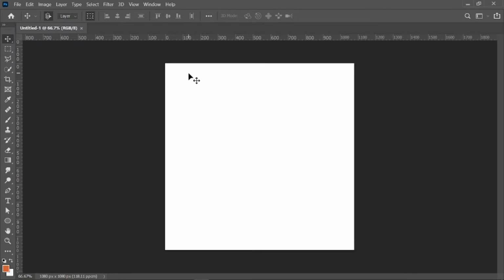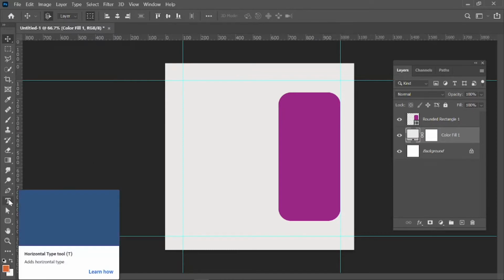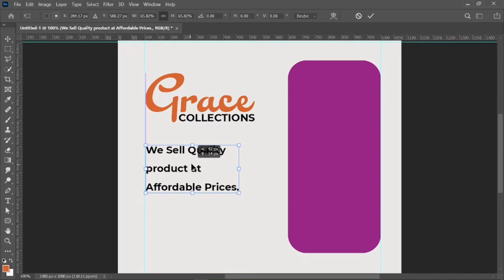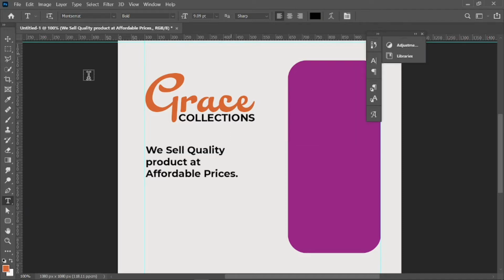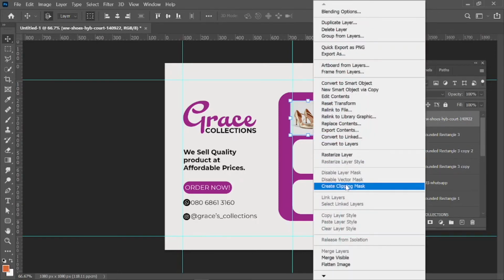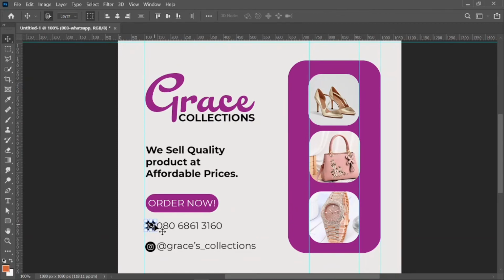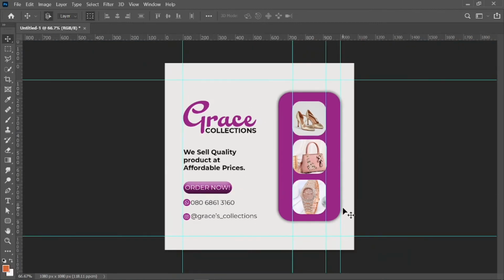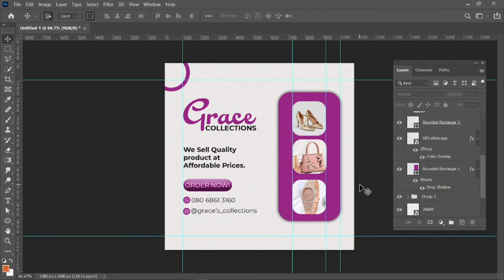How to design a business flyer in photoshop | adobe photoshop tutorial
HEY 👋
      WELCOME TO [Adem's tv] 😍

✅we are going to teach you how to make/design a business flyer in adobe photoshop. here we discussing some easy ways to design business flyer for your business or for your customers. so lets watch😍